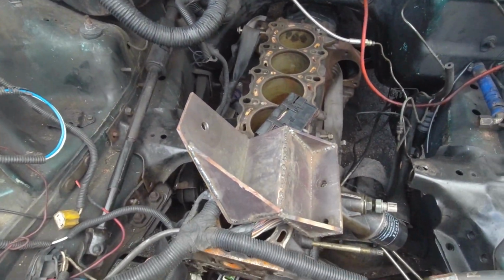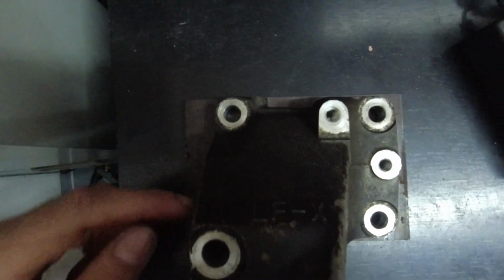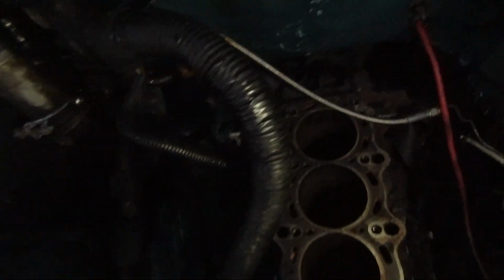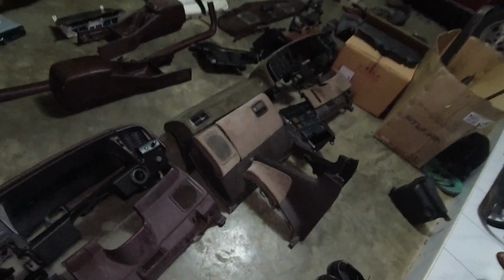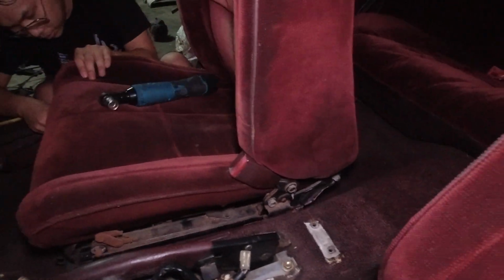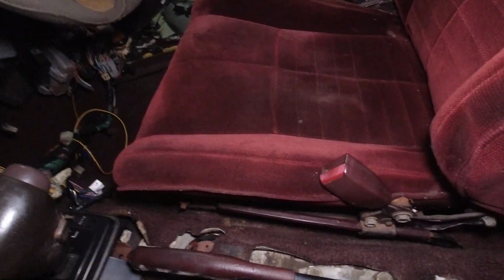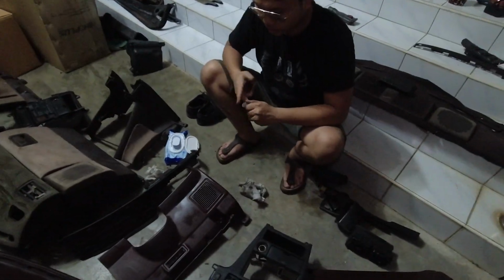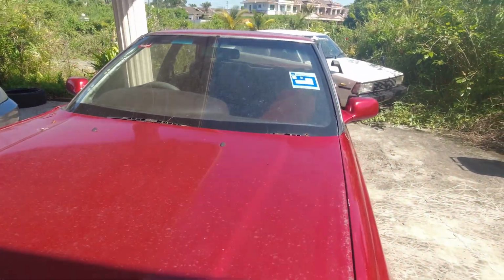Jeepra's Engine Bay is FINALLY CLEAN!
I washed Jeepra's engine bay!